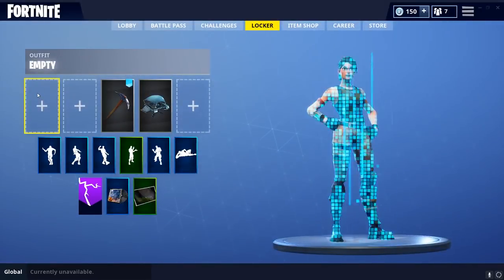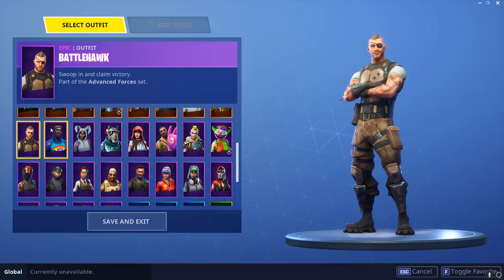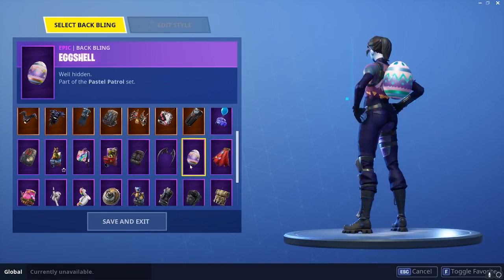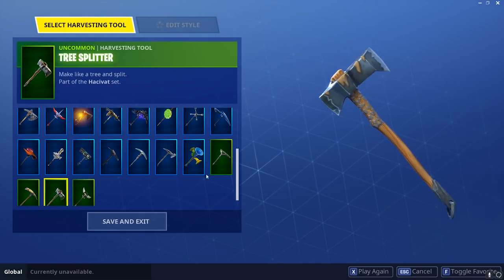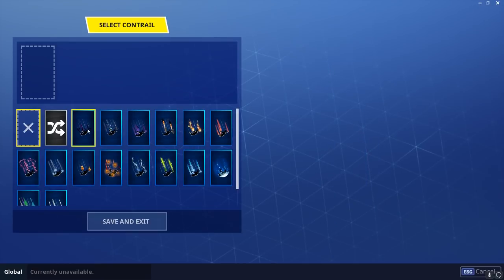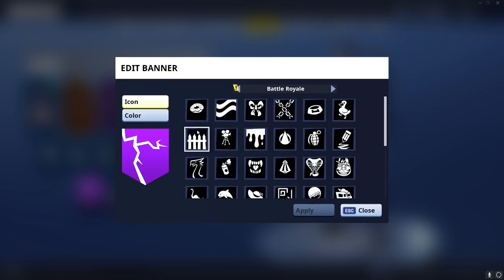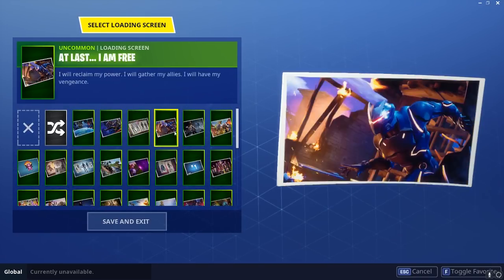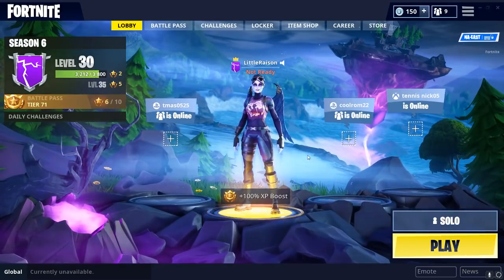My FORTNITE Locker Showcase!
In today's video I show you my full locker showcase! This is not to brag about the number of cosmetics I have!